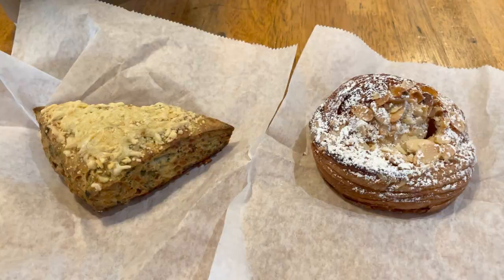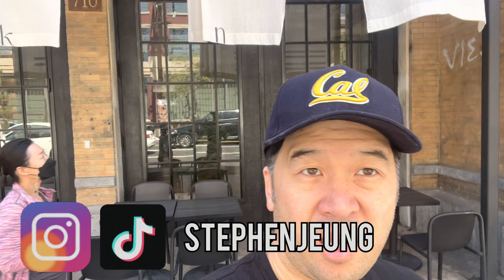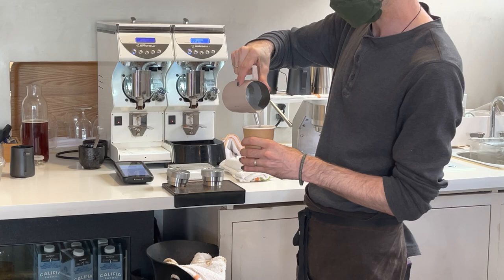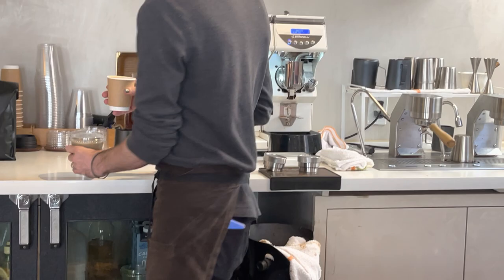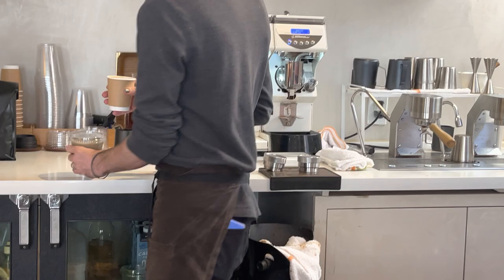Los Angeles Downtown: Arts District Vlog Rykn Cafe | Bread Lounge Cafe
This was my trip down to the cool and hip arts district.  Did some research and found these two great spots next to each other.

Sun Nong Dan Best Breakfast in Koreatown Below

0:01 Intro
0:34 Rykn Cafe
04:33 Bread Lounge Cafe
08:23 Final Thoughts

This place has the best Korean BBQ   갈비🥩 Koreatown LA | YangMani 맛집 한인타운 양만이

The Best Korean Braised Beef in my Life! Soban Koreatown LA 소반 한인타운 맛집 @Stephen Jeung

The Best Army Stew outside of Korea! Korean Food | Top 10 Restaurant in Koreatown Los Angeles